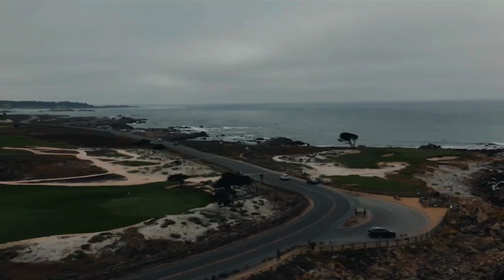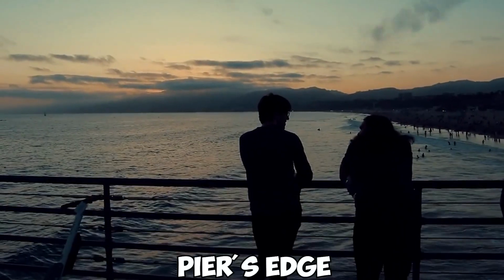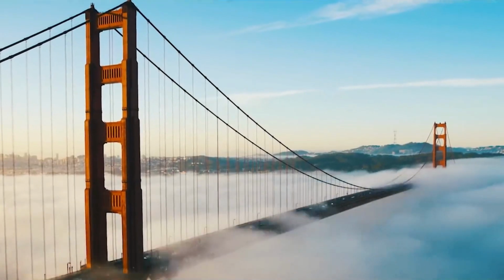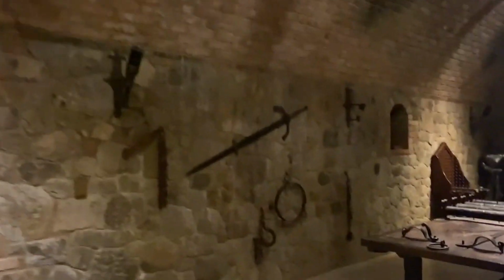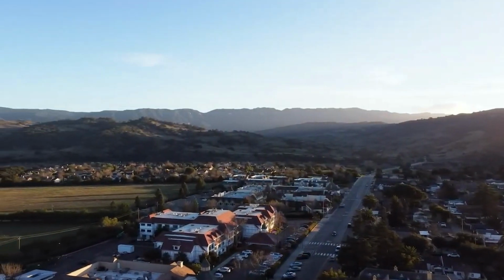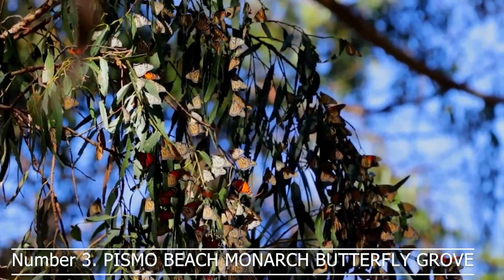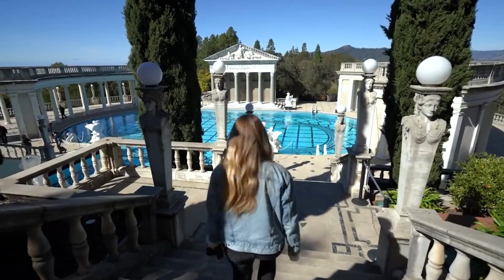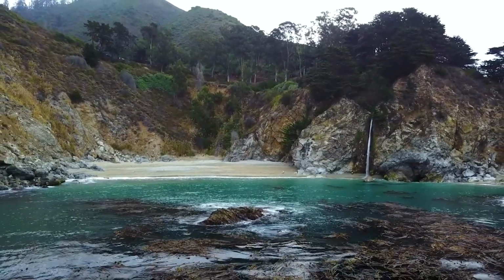11 Iconic Pacific Coast Highway Stops You Need To Check On Your Next Road Trip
11 Iconic Pacific Coast Highway Stops You Need To Check On Your Next Road Trip

We all wholeheartedly concur that the Pacific Coast Highway is one of the world's best drive stop place! Road trips with your besties are the epitome of summer.

These Pacific Coast Highway locations are certain to stoke your wanderlust if you are trying to decide where to go on your next journey. No matter how you get there, a journey along the sun-drenched, shore-hugging Pacific Coast Highway is sure to be the adventure of a lifetime.

In today’s video, we’ll talk about the 11 stops you may want to check when visiting the Pacific Coast Highway!

-We've only used bits and pieces of videos to get the point across where necessary.Which of these Places on this list did you know about?